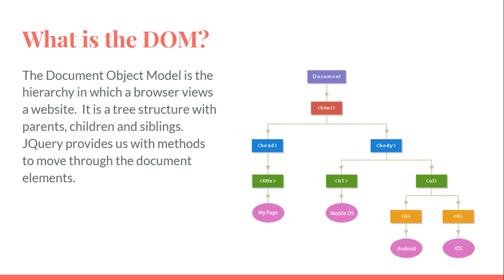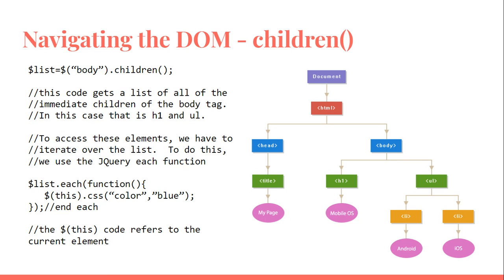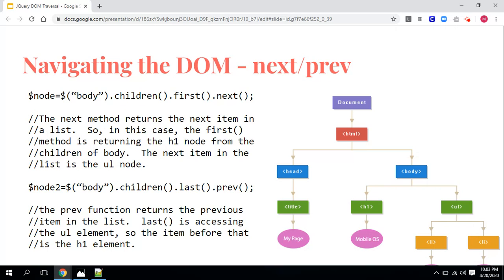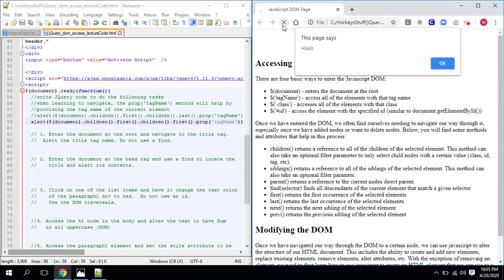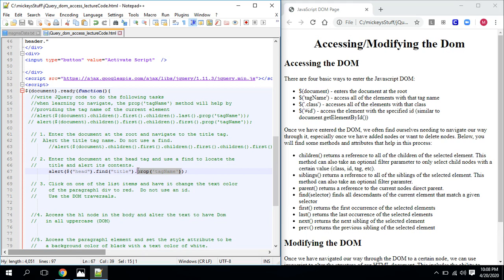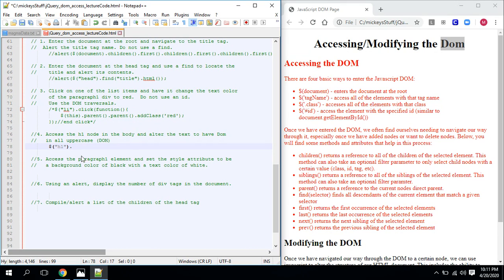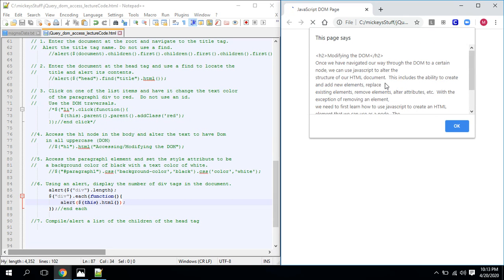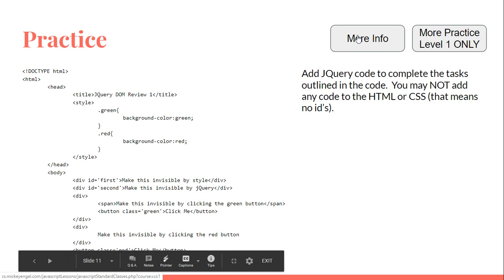DOM Traversal Lecture